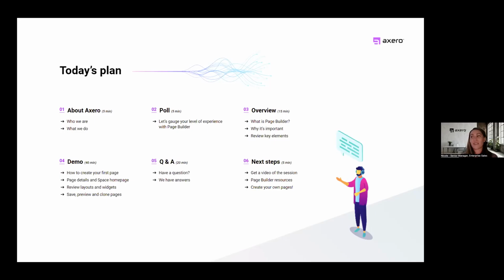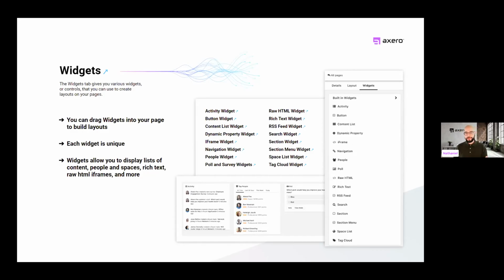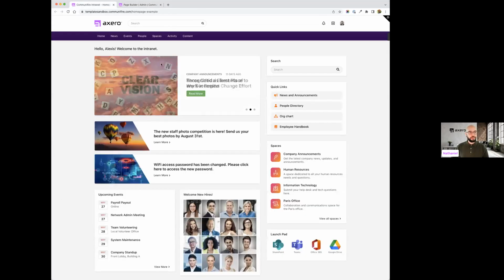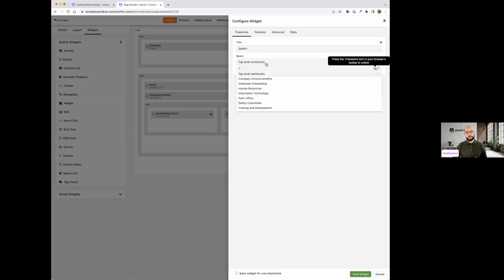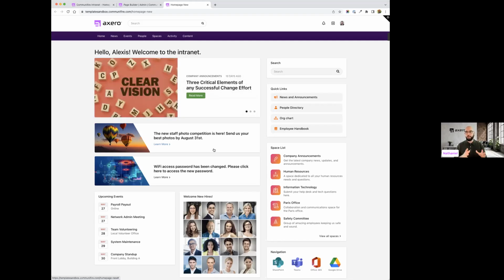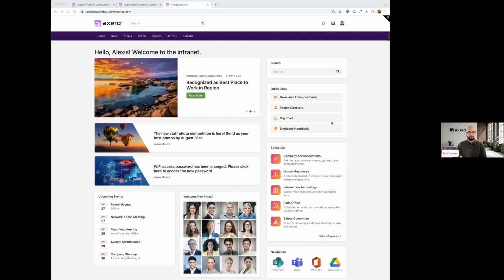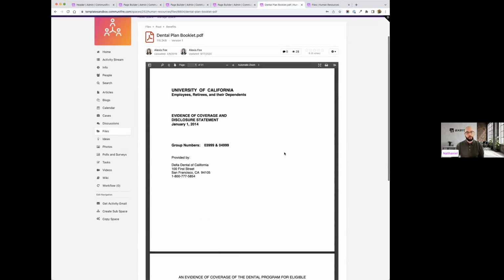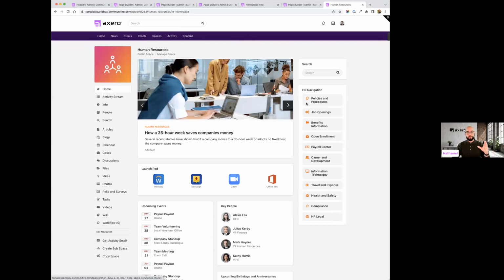Page Builder - How to Easily Create Intranet Pages